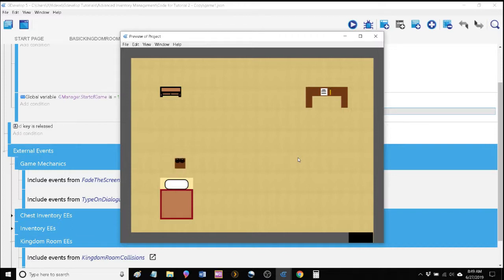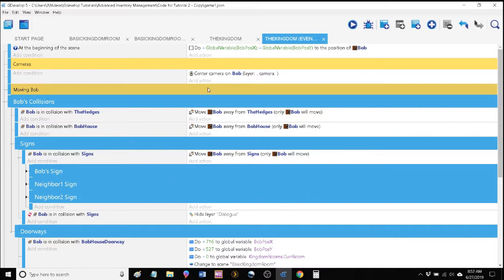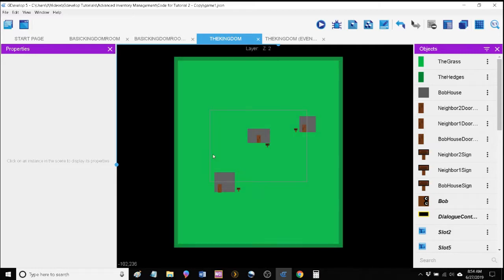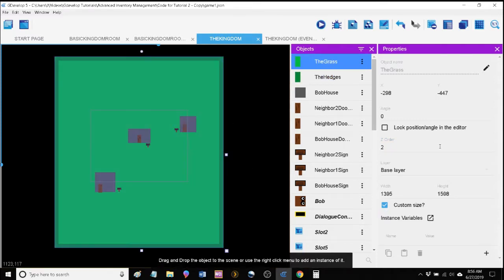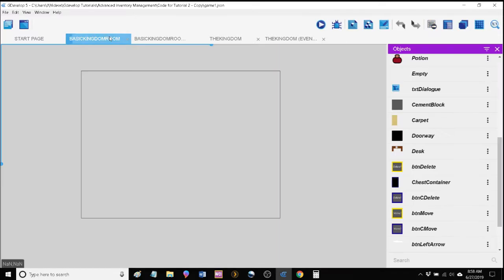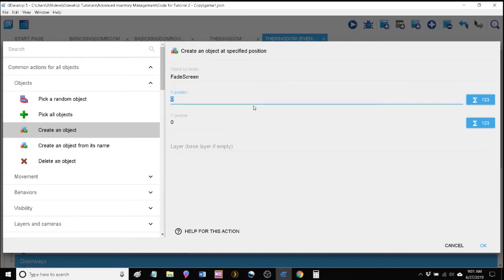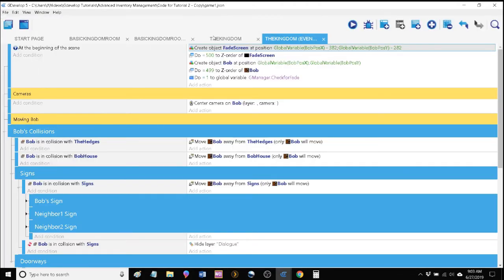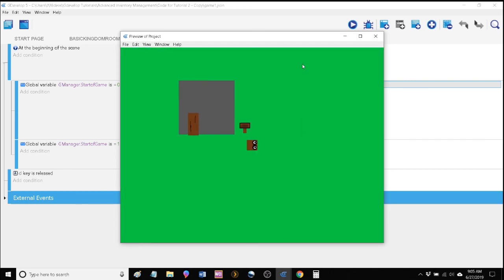Part 8 Let's Clean Up the Kingdom and Bring the Fade